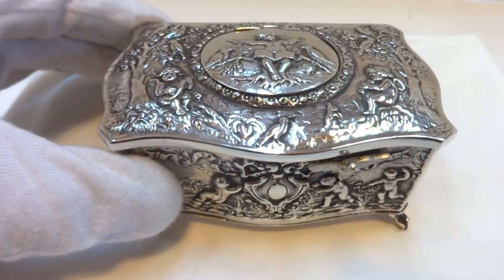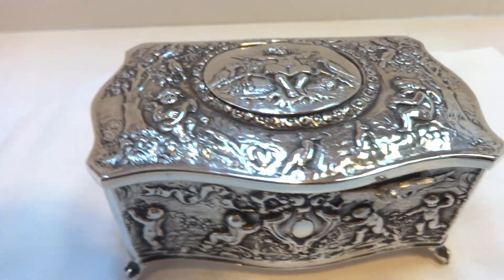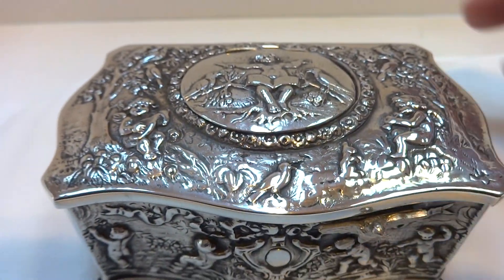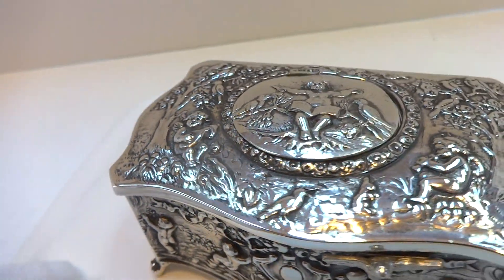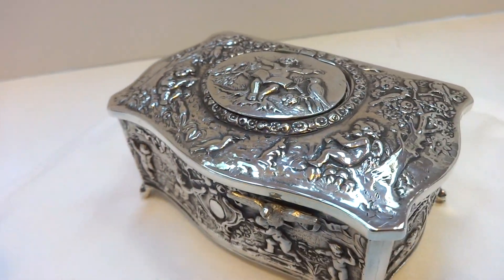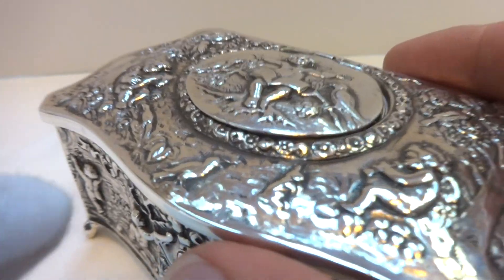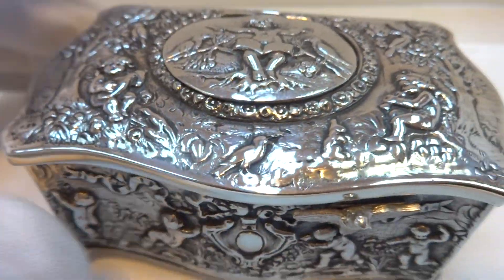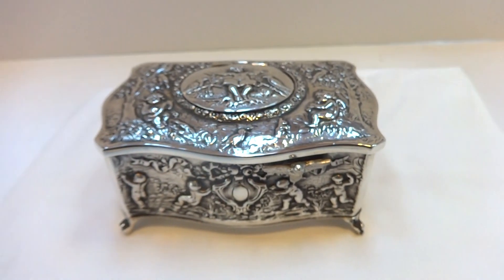Antique Karl Griesbaum sterling silver singing bird box